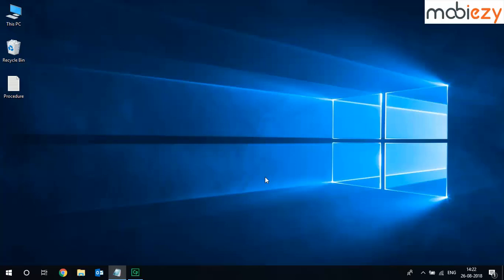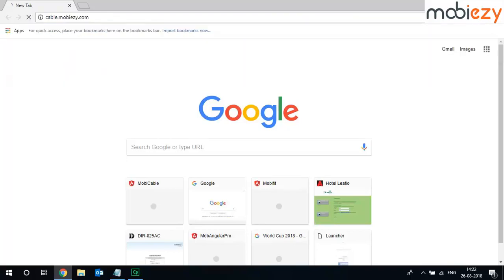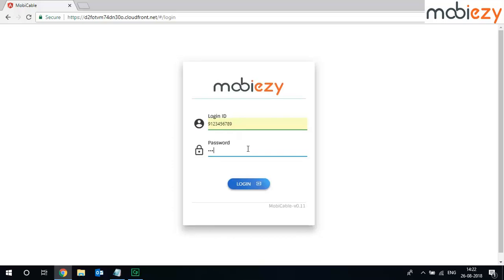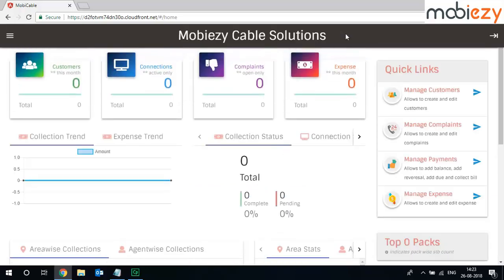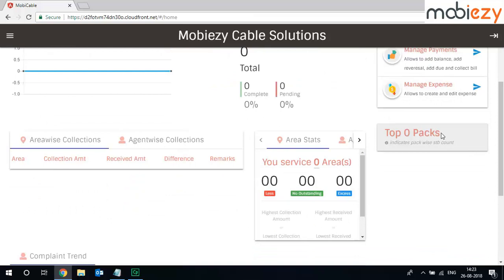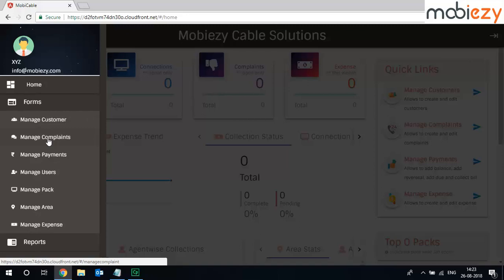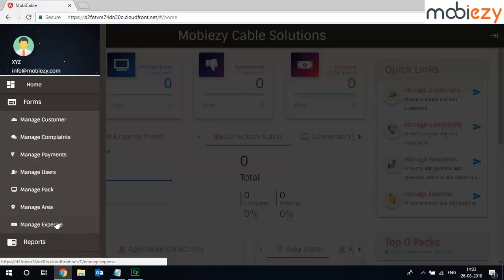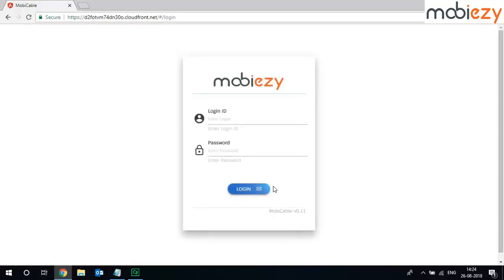MobiCable - How to Use - 1: LOGIN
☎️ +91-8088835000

How to Login in Mobicable CRM portal and Logout.